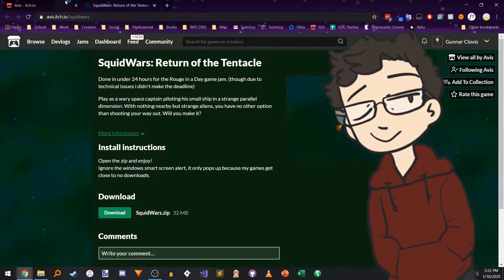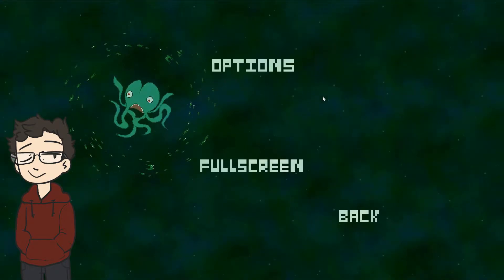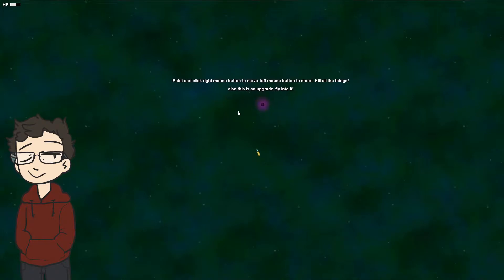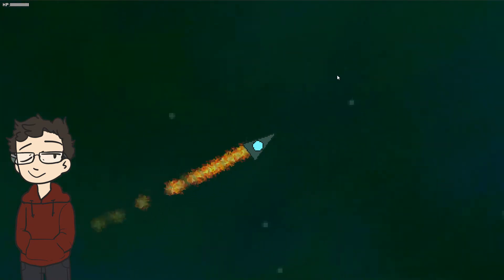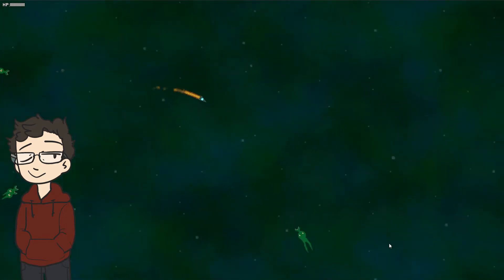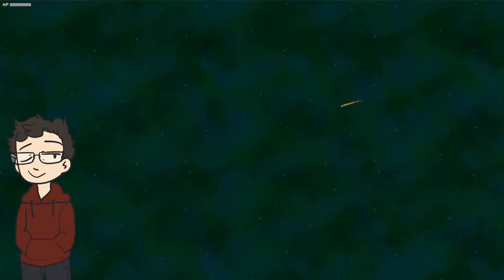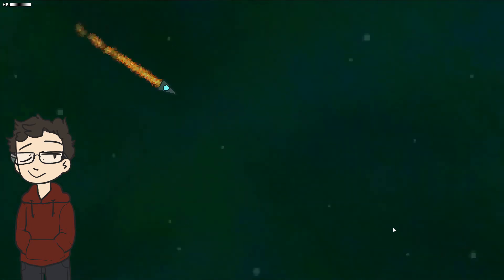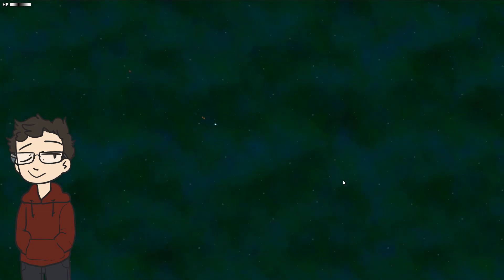SquidWars: Return of the Tentacle by Avis | Itchy for Jam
SquidWars: Return of the Tentacle is a game made by Avis for the Rouge in a Day game jam.

If you have any itch.io game jam games you'd like me to critique, post them in the comments below! Thanks!